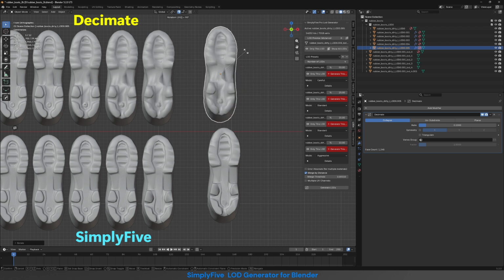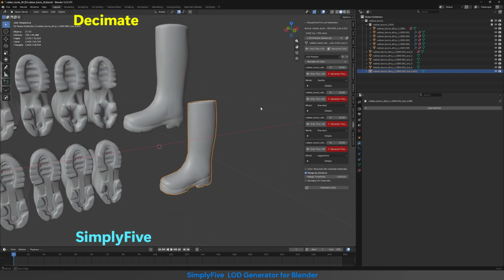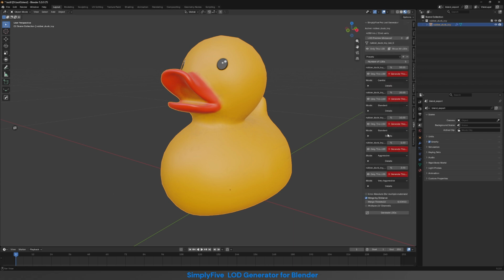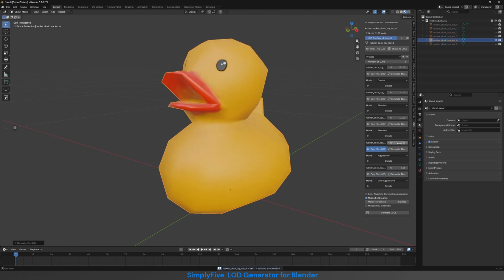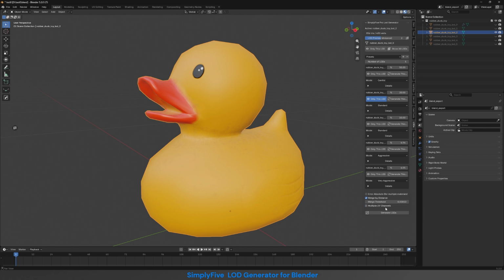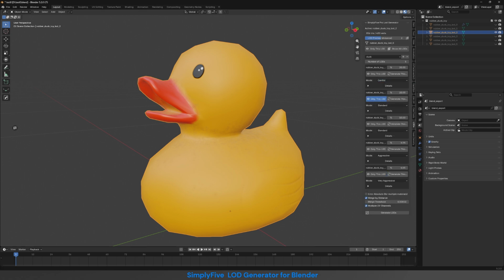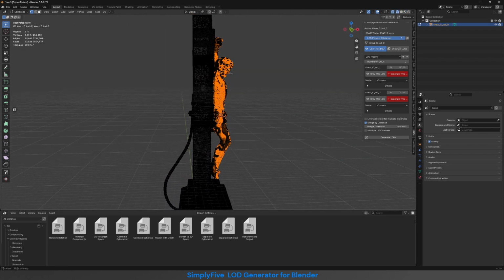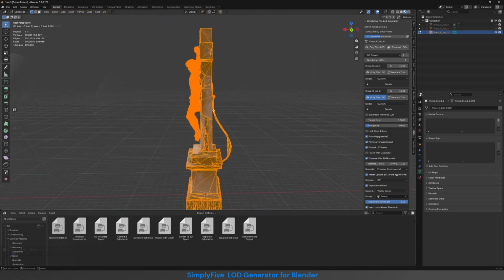SimplyFive LOD Generator for Blender (ENG)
A Blender add-on that generates a set of LOD meshes (Level of Detail) from the active object, using the meshoptimizer library. For each mesh you can create up to 5 simplified versions with individual aggressiveness settings; simplification can take UV unwrapping (including multiple UV channels), normals, vertex colors (transferred, and usable as an importance map), and materials into account.

GET IT

CHAPTERS

0:00 Why LODs are a pain
0:20 Quality comparison vs Decimate
0:38 Mid-poly model with custom normals
1:01 Interface walkthrough
1:45 Additional settings
2:10 Modifiers and presets
2:41 Importance Mask
3:14 Light vs Pro

Narration: AI text-to-speech.